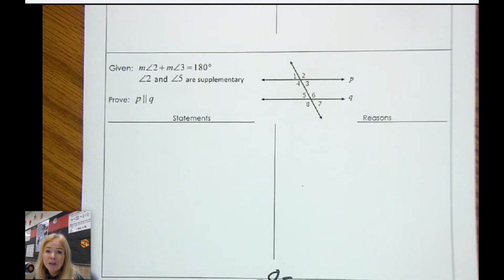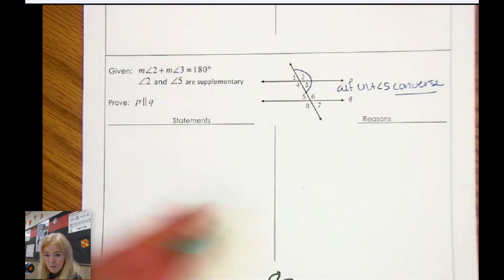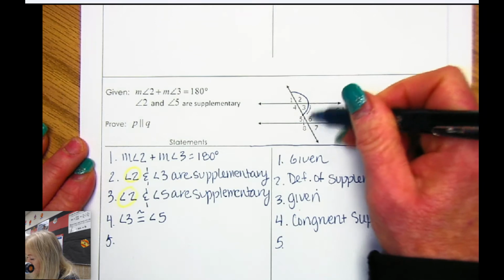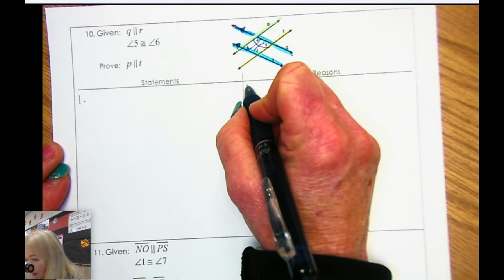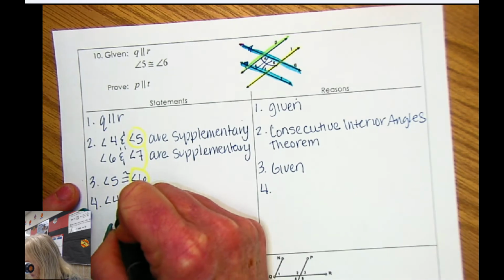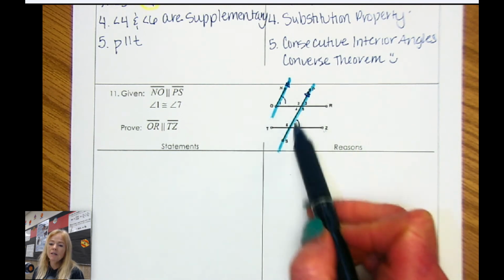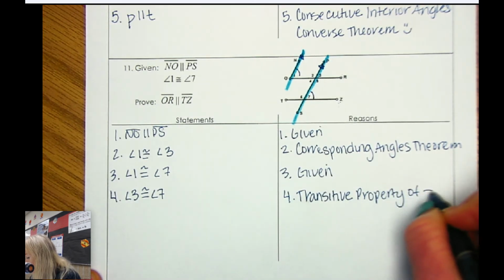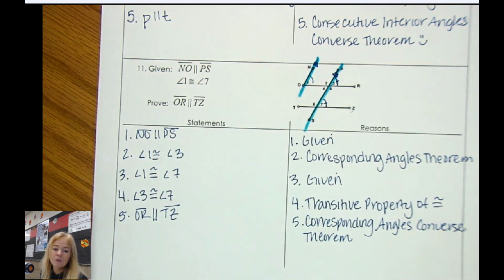Untitled: Mar 27, 2020 12:56 PM